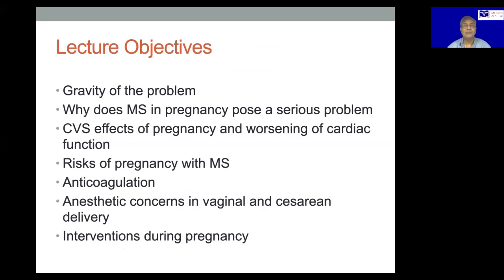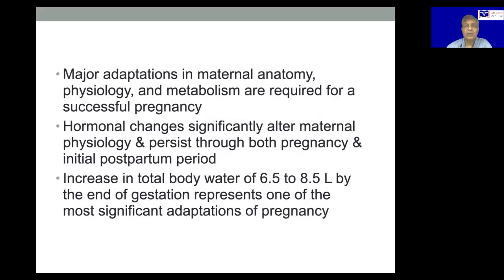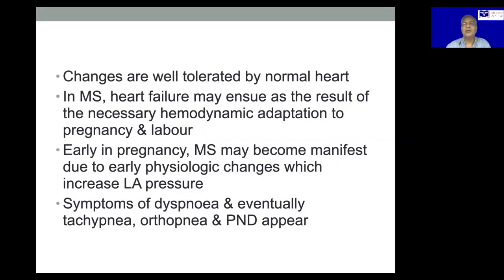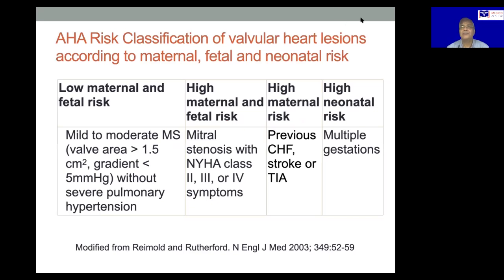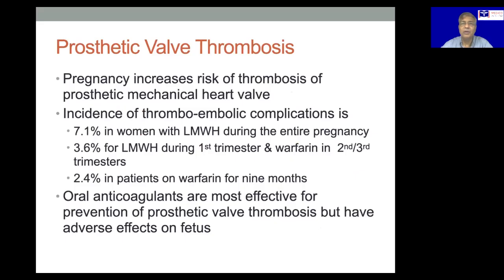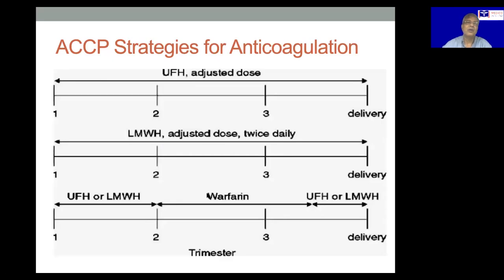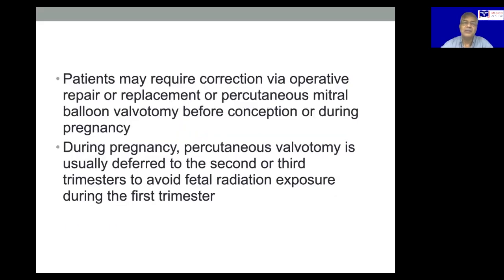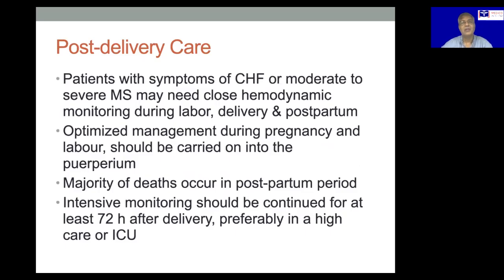Anesthesia & Analgesia Aspects in a Pregnant Patient with Mitral Stenosis by Dr Mukul Chandra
Anesthesia & Analgesia Aspects in a Pregnant Patient with Mitral Stenosis
Dr Mukul Chandra Kapoor MD, DNB, MNAMS, FIACTADirector Anesthesia
Max Smart Super Speciality Hospital, Saket, Delhi
Dean Academics,
Indian College of Cardiac Anesthesia